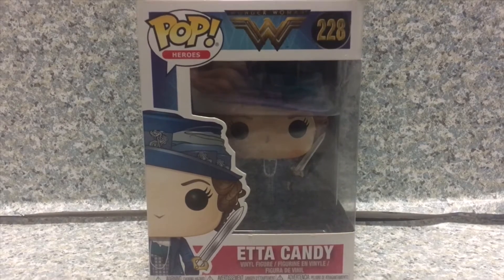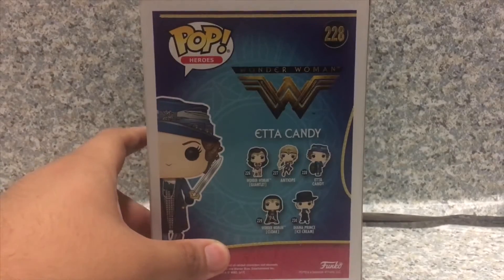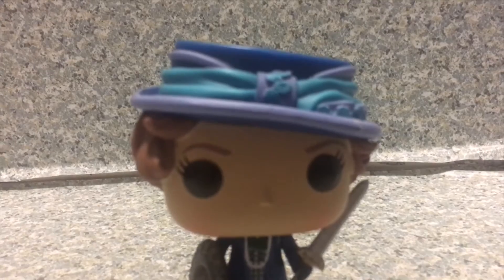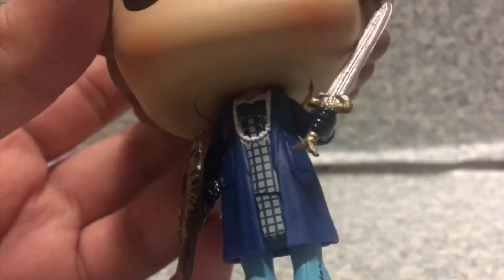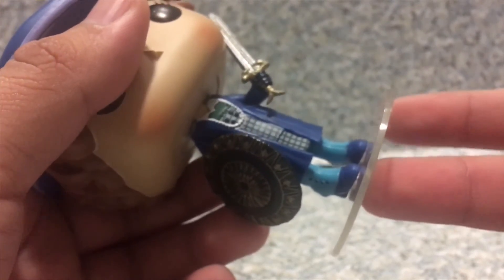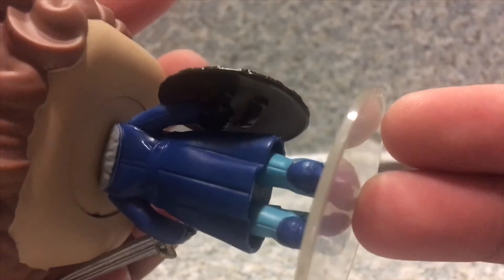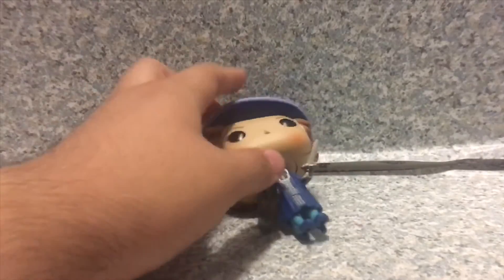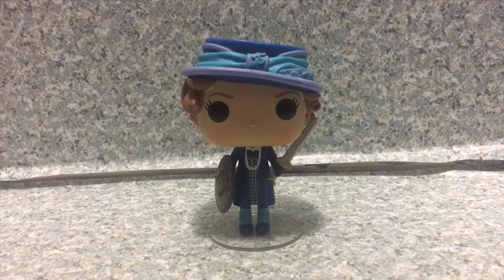FUNKO Wonder Woman Etta Candy pop review